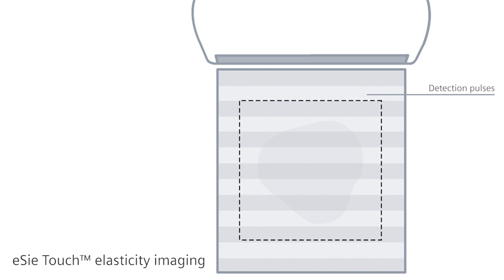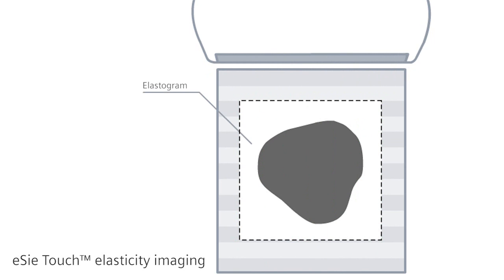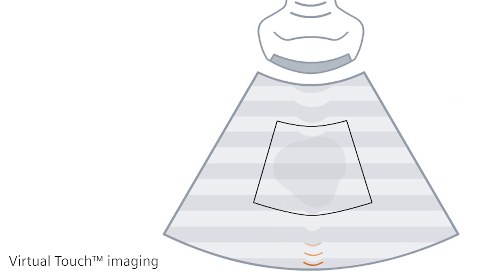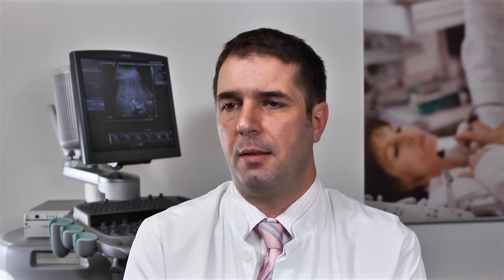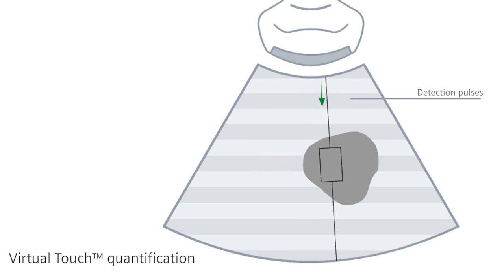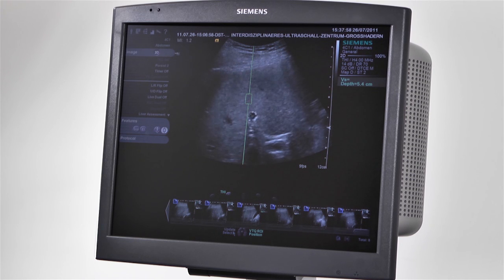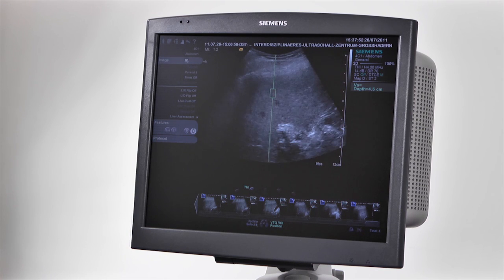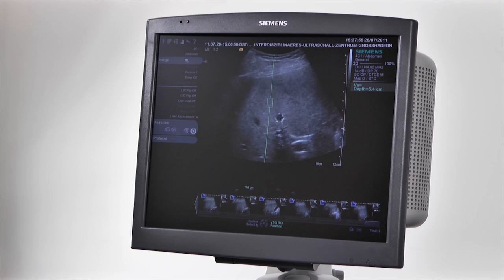Clinical Benefits of Ultrasound Elastography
Ultrasound elastography, or strain imaging, is a new method of assessing tissue stiffness. Prof. Dirk-Andre Clevert explains the different forms of ultrasound elastography outlining their clinical benefits and the areas of application using the ACUSON S2000 ultrasound system.